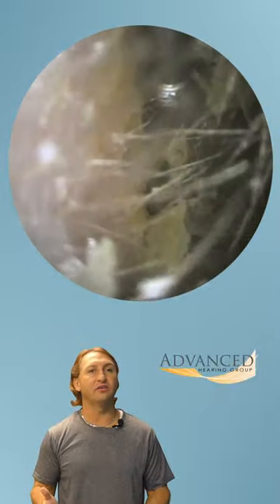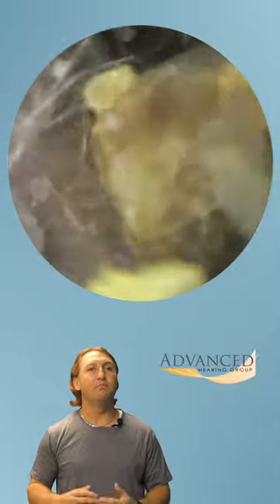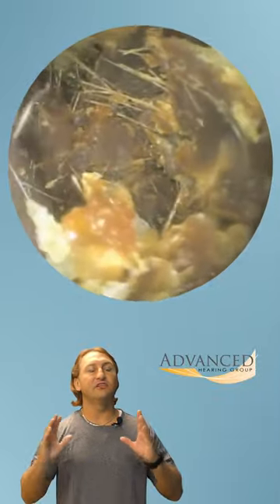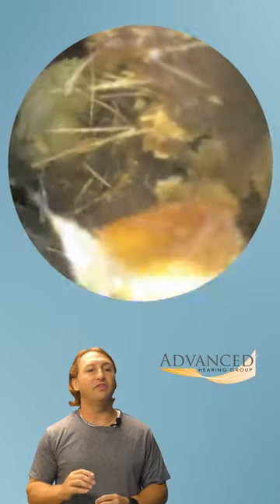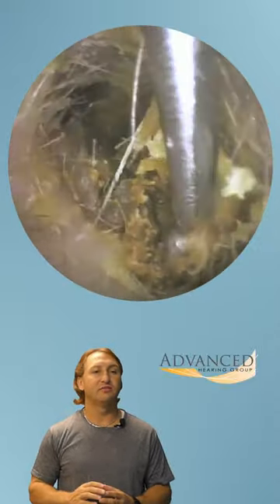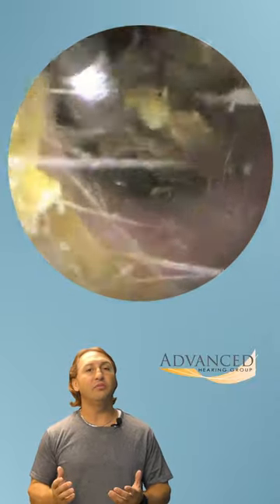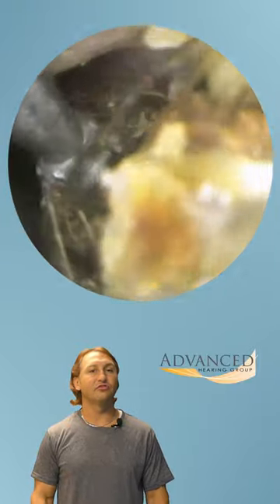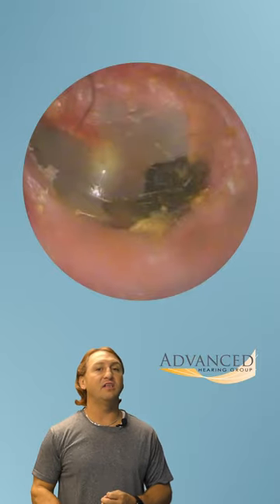Incredible Earwax Removal Reveals Hidden Treasure! Watch the Ear Drum Become Uncovered.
Do you ever feel like something's amiss with your ear, but you can't quite put your finger on it? Maybe it's that annoying fullness, the faint ringing, or the nagging hearing loss that just won't go away. Well, you're not alone! In this captivating video, witness the astonishing journey of a patient plagued by ear issues, as they seek help from Dr. Gary, a clinical audiologist at Advanced Hearing Group.

Prepare to be amazed as Dr. Gary tackles a complete ear impaction in one ear, leaving the other ear in pristine condition. Armed with a curette, he fearlessly goes to work, meticulously removing stubborn, rock-hard earwax. With each delicate maneuver, he inches closer to unveiling the ear drum, and you won't believe the transformation that follows.

But wait, there's a twist! Dr. Gary admits to a slip-up, missing some earwax hiding near the base of the ear drum. Even experts can make mistakes!